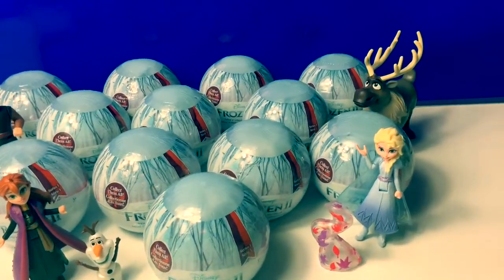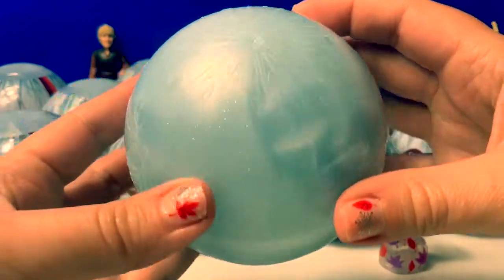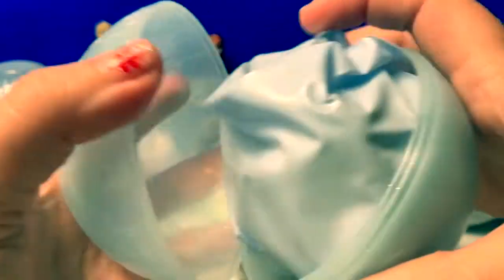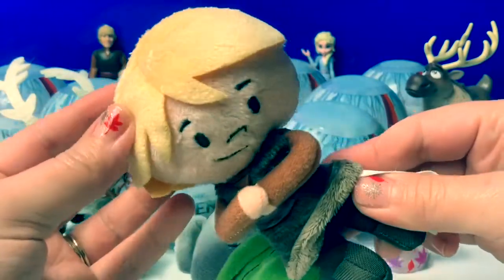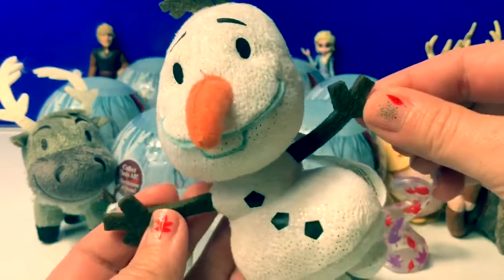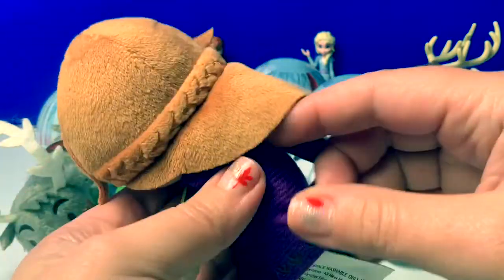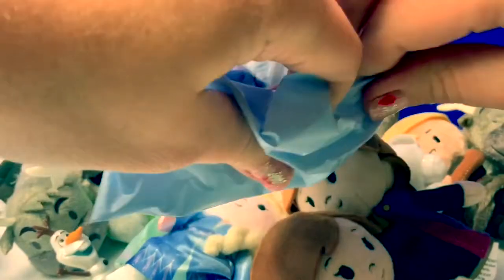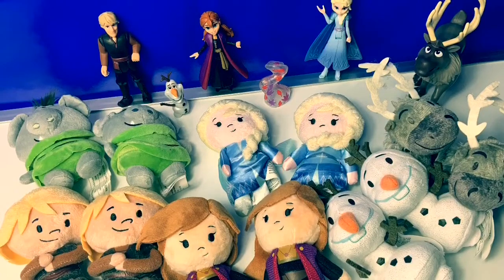Disney Frozen 2 Toy Surprises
Walt Disney Animation Studios’ “Frozen 2” opens in U.S. theaters on Nov. 22, 2019.❄️🍂

❄️🍂🎶Frozen 2 soundtrack is available November 15.

🎼🎶Music From...